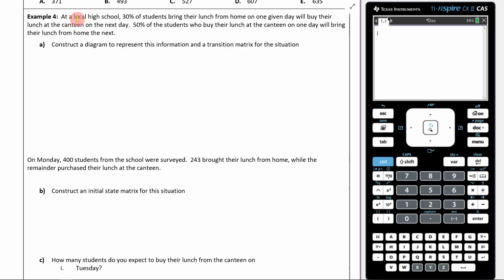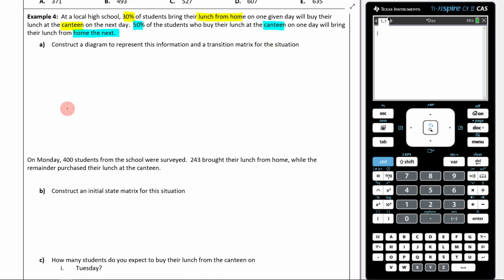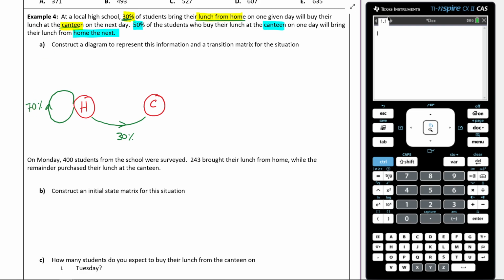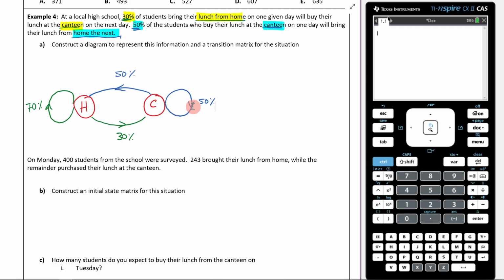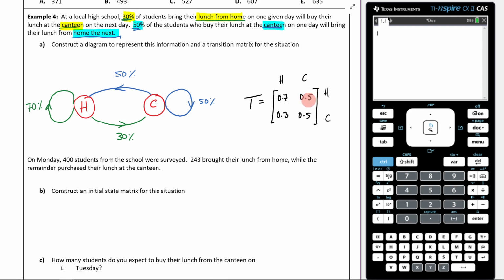Part 15 Steady State